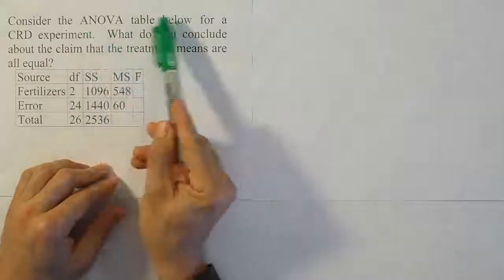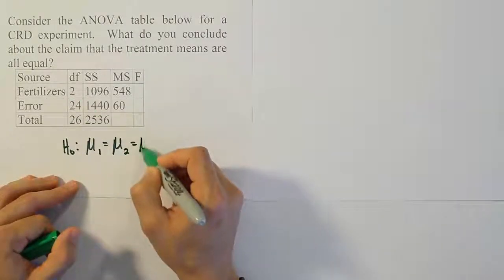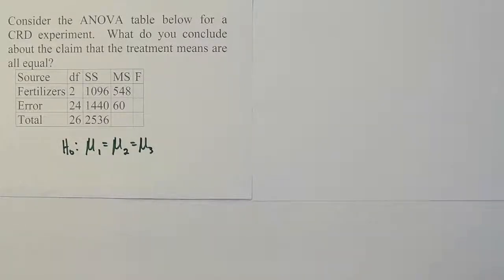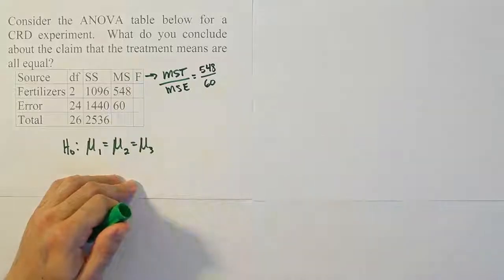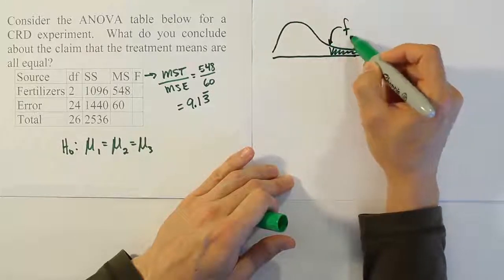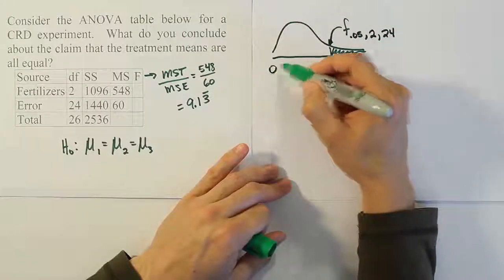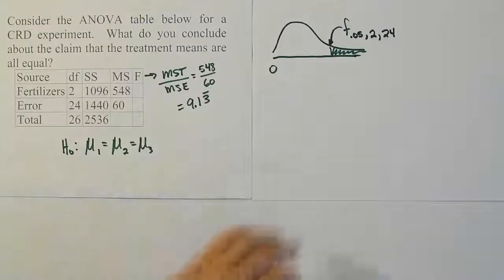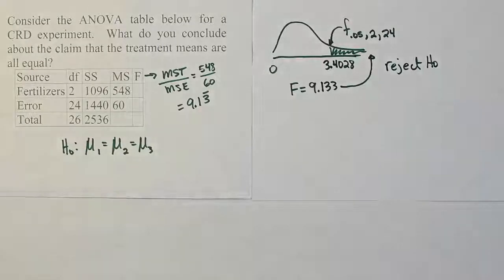Interpreting an ANOVA Table from a CRD Experiment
In this video, we demonstrate how to test a hypothesis that a set of treatment means are all the same. We perform this test using ANOVA for a completely randomized design experiment (CRD experiment). In this example on the topic, we will interpret/use provided ANOVA output instead of performing the calculations by hand. We will also show how to read and interpret the ANOVA table.